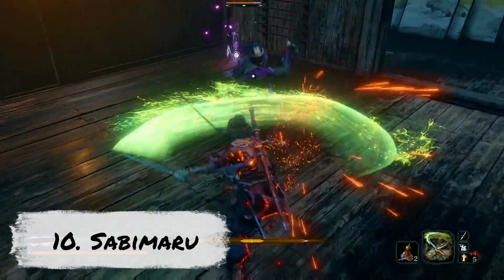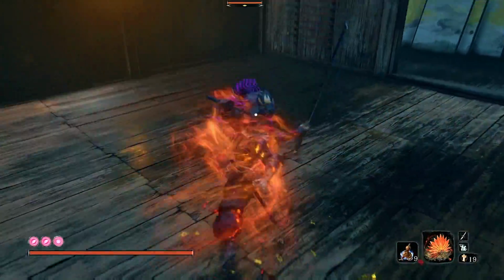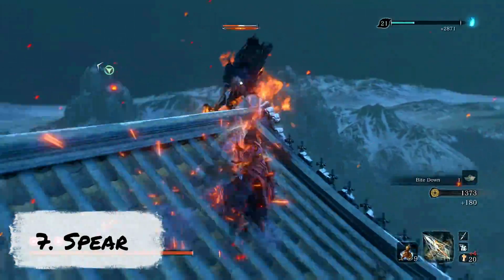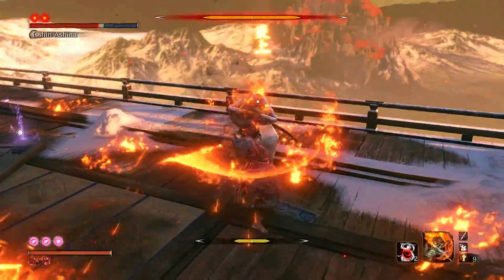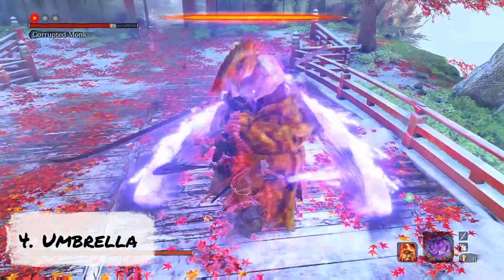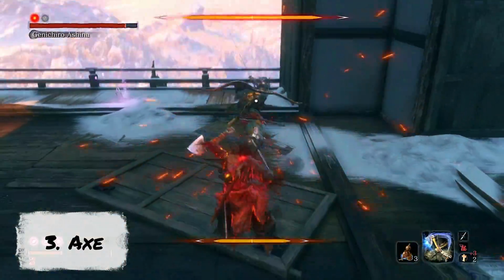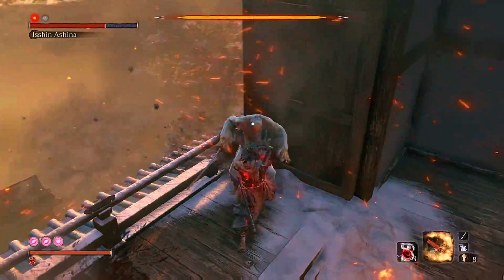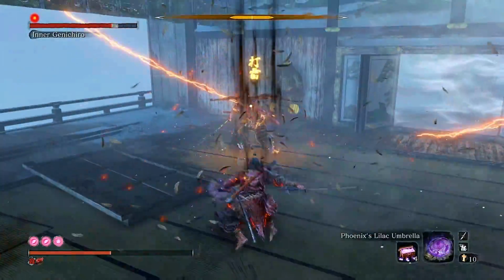Sekiro | Top 10 Weapons RANKED (Worst to BEST)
In this Sekiro video, I'm going to be Ranking ALL 10 Prosthetic Tool weapons from the WORST to the BEST.
After Hundred's of hours of playtime in Sekiro, I've had enough time to test out every weapon, whether it's the firecrackers, loaded axe, mist raven or any other prosthetic tool.
So I'll be showcasing what I think is the most useful weapon to use throughout the game and why.

1) Keyboard Wrist Rest (walnut)
2) Speakers (Sanyun) White
3) Mic Boom Arm
4) Mouse - Mx Master 3s Logitech
5) Keyboard - Logitech G915 Mechanica
6) Mic - Blue Yeti Nano

VIDEO CONTENTS:

The video will start with a brief introduction stating how I'll be RANKING all the BEST PROSTHETIC TOOLS in Sekiro: Shadows Die Twice.

The video will then go on to Rank each tool and why I think it's useful or useless. I'll be showcasing clips at of each prosthetic tool in action to demonstrate the pros and cons of using the tool.

All 10 prosthetic tools have a base version, and every upgrade after this is just another variation of it's base tool. For example, lady butterflies kunai may seem like a separate tool, but it's description on the menu clearly states that it fits into the shuriken wheel. On the menu screen, the tools are also all grouped in order from the base version of the tool, till the final upgrade.
So I'll be ranking all the prosthetic tools' upgrades under 1 group.

In no particular order, these are the prosthetic tools that I'll be ranking in this video: Axe, Spear, Shuriken, Mist Raven, Sabimaru, Whistle, Divine Abduction, Umbrella, Firecrackers and the Flame Vent.

00:00 What you'll see in this video
00:19 10
01:04 9
02:11 8
03:06 7
03:58 6
05:09 5
06:10 4
07:21 3
08:24 2
09:47 1